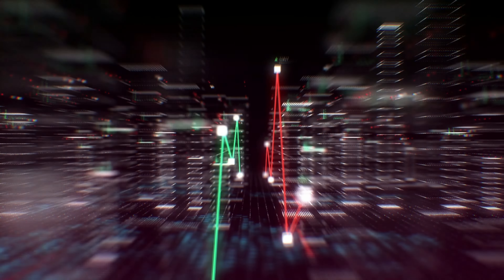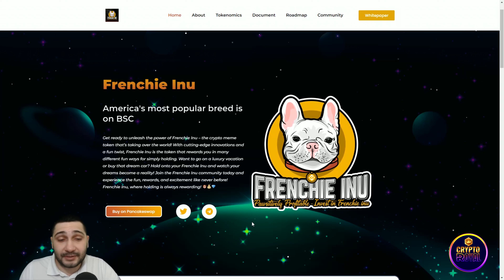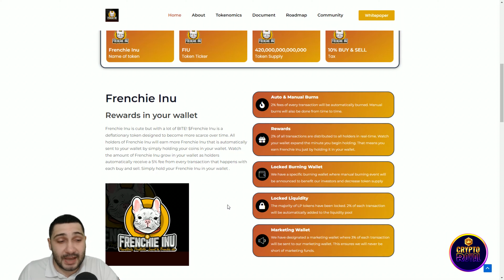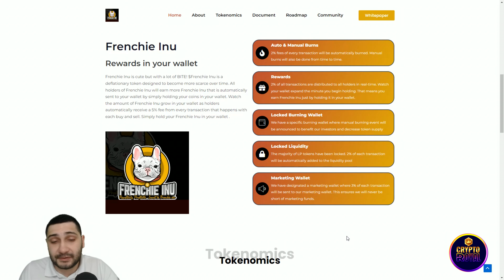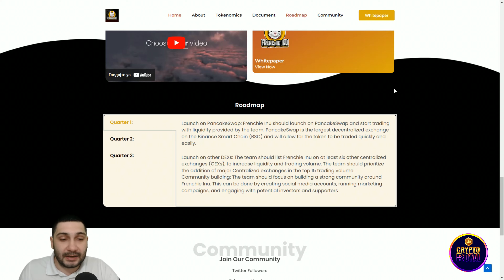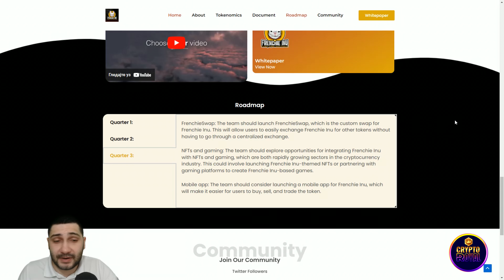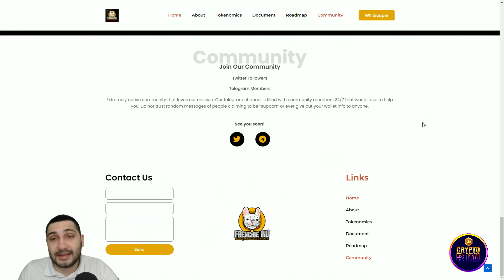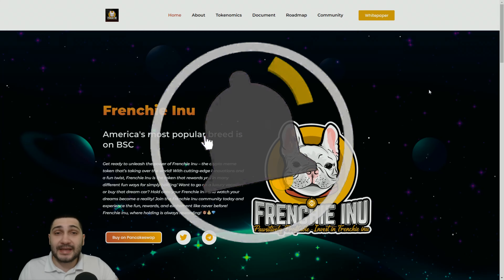Frenchie Inu Review | Get Rewarded In Many Different Ways Simply By Holding Your Frenchie Inu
Frenchie Inu brings the fun. They will bring the excitement in everything they do and reward their community not just with reflections from holding but monthly giveaway contests along with biggest buy contests running in their telegram group weekly . Follow their social media accounts to see what Frenchie Inu will be up to today!

●▬▬▬▬▬▬▬▬ Useful Links  ▬▬▬▬▬▬▬▬●